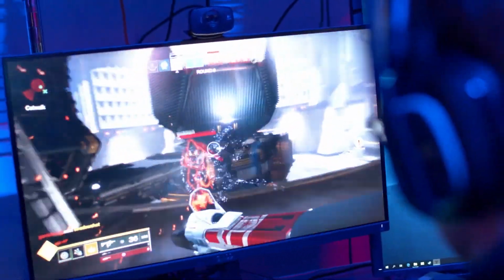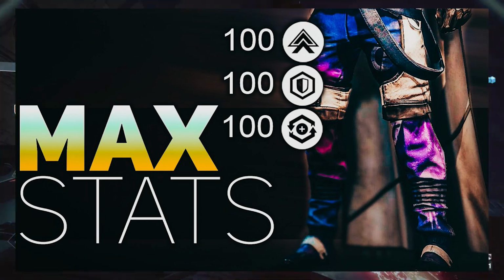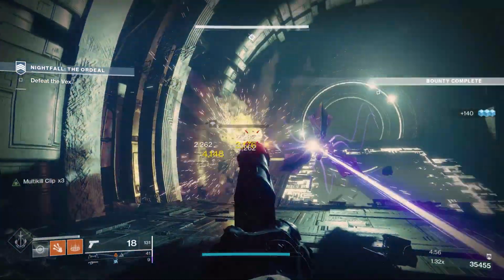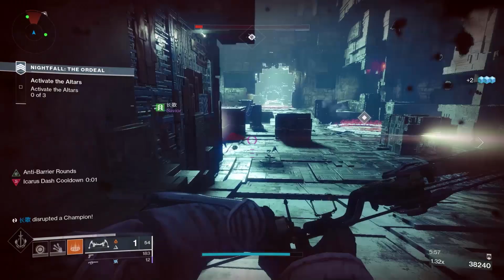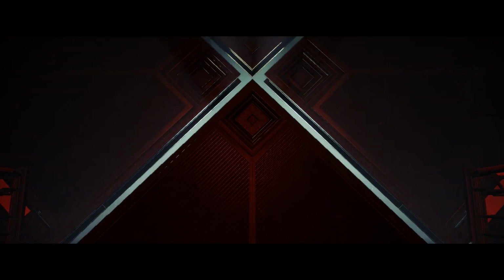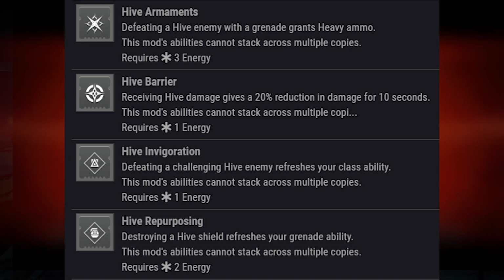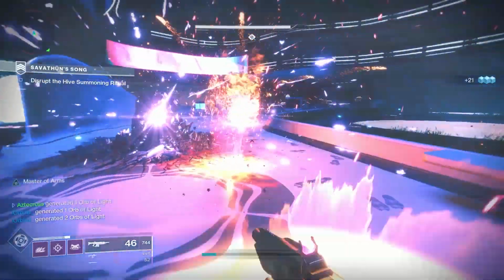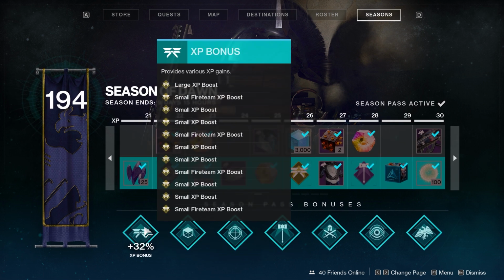Season of the Worthy PREP GUIDE (Season of Dawn final wrap up) | Destiny 2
Season of Dawn is wrapping up in less than 10 days, and Season of the Worthy will begin. Today we go over our End of the Season PREP GUIDE and go over what I absolutely recommend you do before the Season ends, and the optional things you should do to make Season of the Worthy a better transition for you.

MUSIC🎵
Blue Wednesday
Songs:
Cereal Killa
Rewind
The Final Flight
Passing the Torch
Daniel Ames
YourAverageGuardian
Daniel Gilmer
Mellexin
Micah Morris
Kayden
Robert McCarville
Tim Deighton
Taylor Elliott
Wolf13BSGO
Juan Ramos
Blake Andrew Strandell
MacKenzie Nance
Zach Croteau
Nicholas Garmon
Barry A Hesson
Emet Tapia
STONECOLDDEATH
Justin Ivie